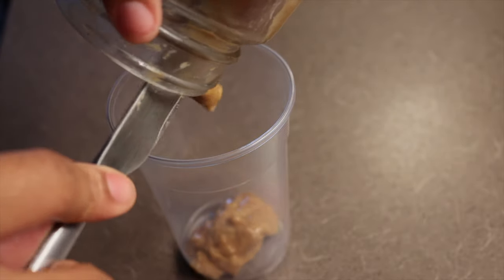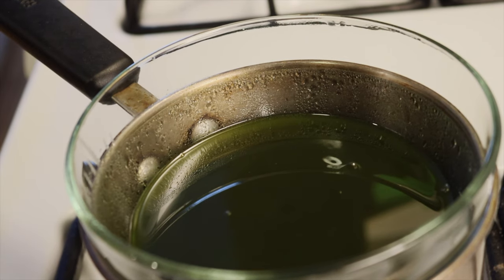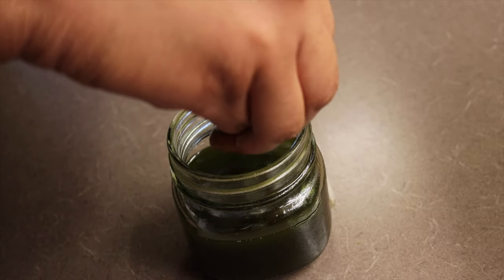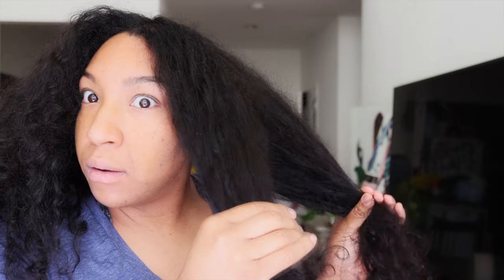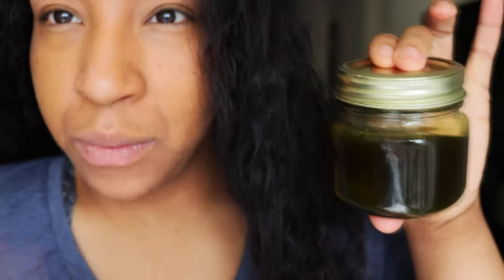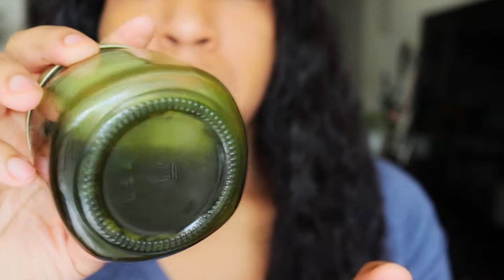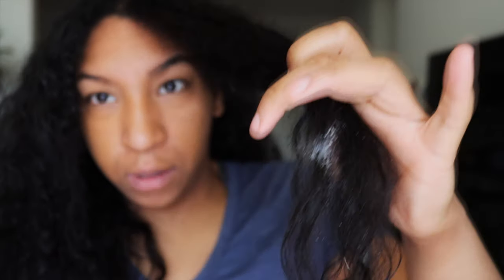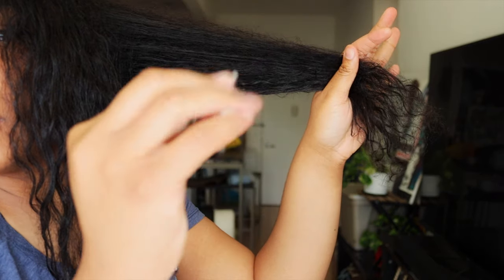SIMPLE EASY D.I.Y Moringa Powder Growth Oil Recipe! + Growth Regimen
This is a Simple DIY recipe for hair growth using Moringa leaf powder. Remember that oil does not moisturize your curly natural hair but rather aids in moisture retention. Be sure to try this Diy growth oil next time your looking to seal your hair to grow hair long fast!

Coconut Oil
Moringa Powder